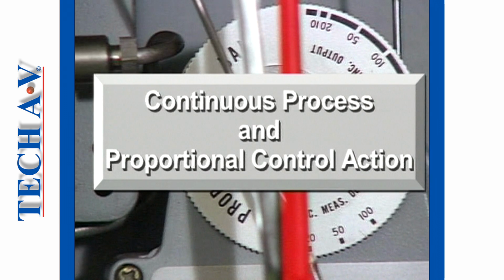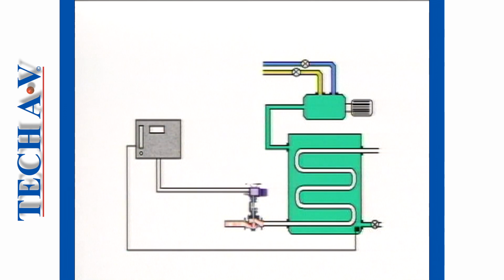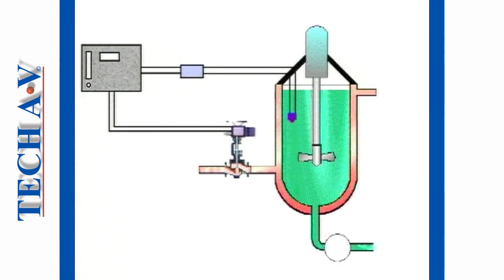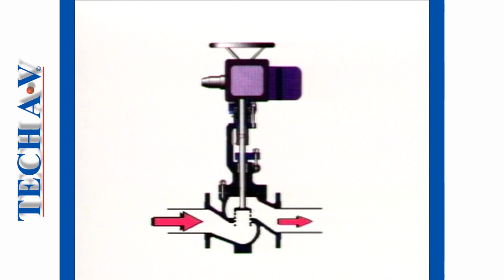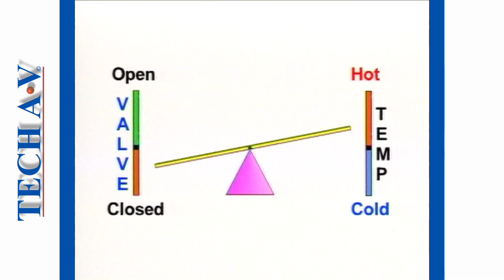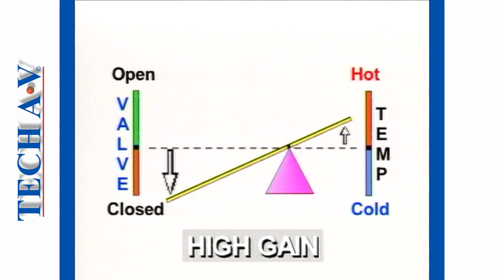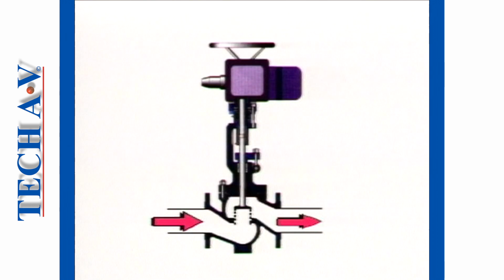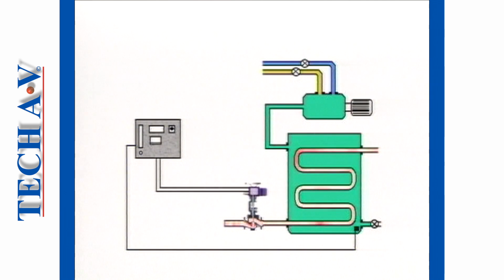APC 1-2 - AUTOMATIC PROCESS CONTROL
MODULE 1 - FUNDAMENTALS & BASICS OF AUTOMATIC PROCESS CONTROL
At the end of this module Learners will be able to describe:
The principle operation of a basic on / off controller.
The fundamentals and purpose of “proportional” control devices.
The fundamentals and purpose of “integral” action control devices.
The fundamentals and purpose of “derivative” action control devices.